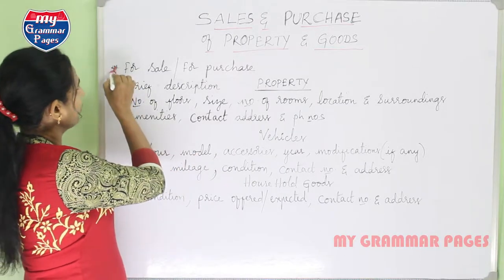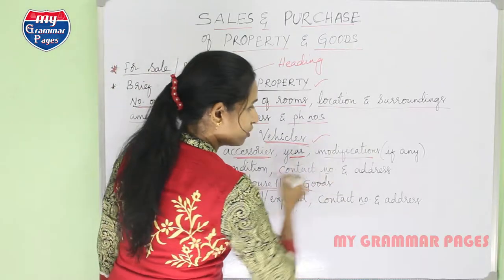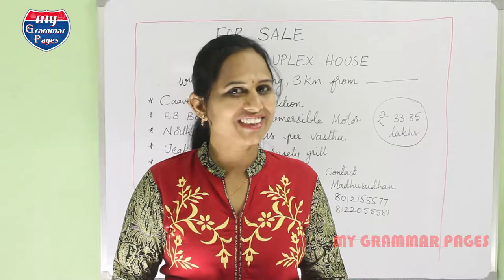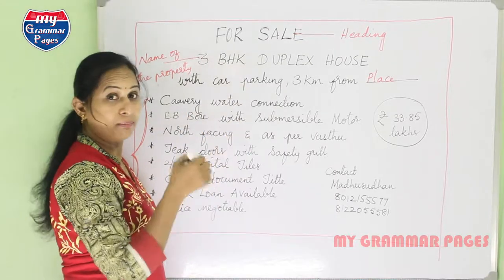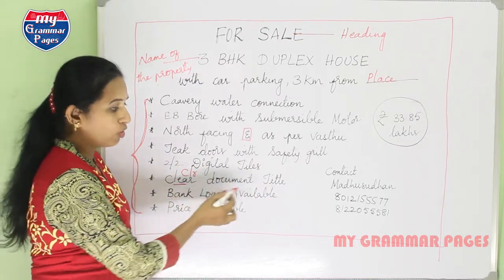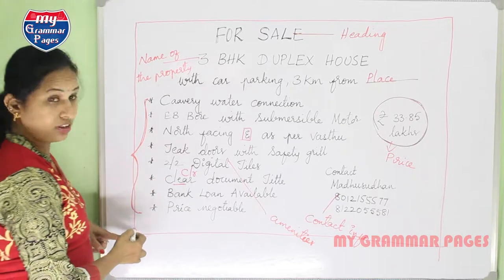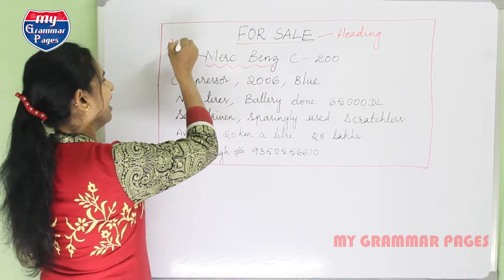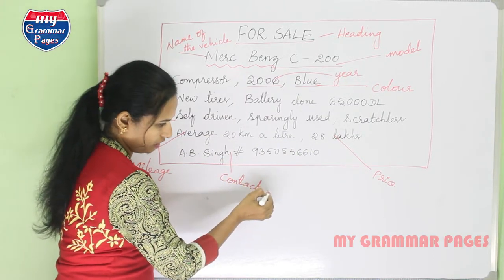CLASSIFIEDS ON SALES AND PURCHASE || MY GRAMMAR PAGES